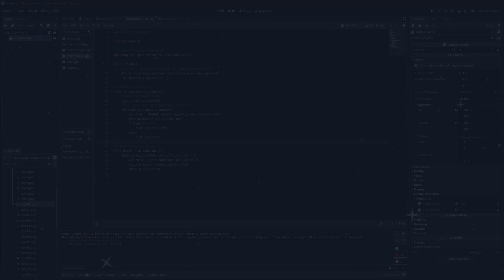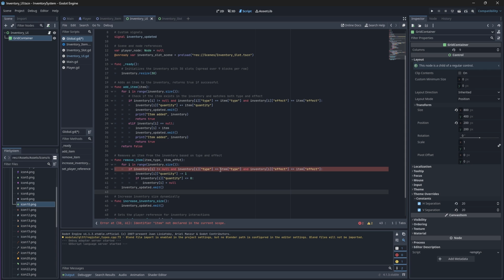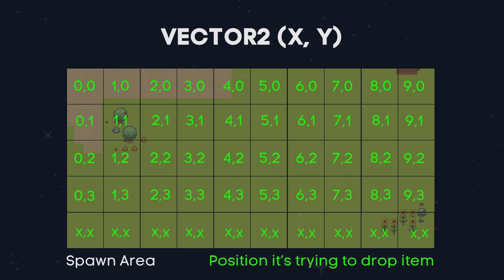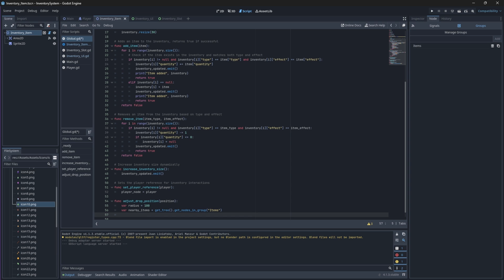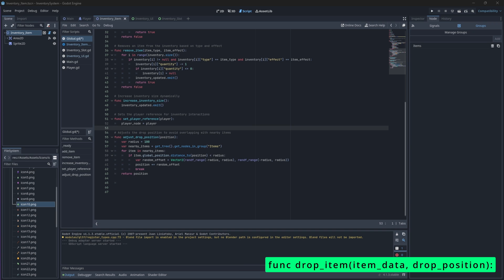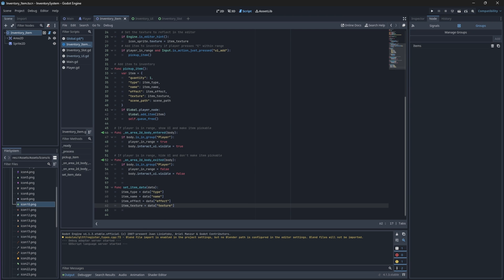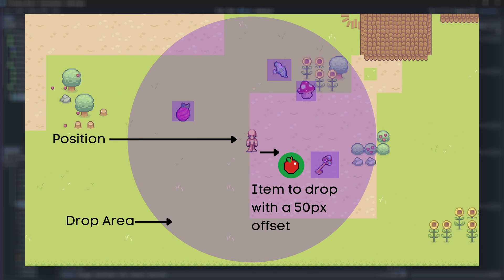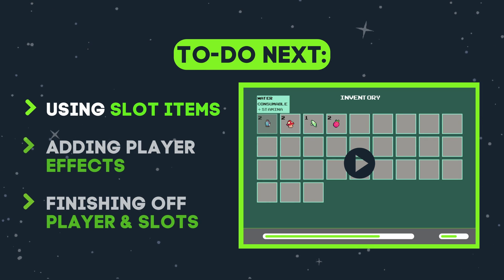Let's Make a Dynamic Slot-Based Inventory System in Godot 4 | Part 9 - Inventory Slot #3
In this tutorial series, we will make a Slot-Based Inventory system in Godot 4.  This system allows players to add, remove, or use items - as well as increase their inventory size and spawn items back into the world.

In this video, we are going to be creating our Inventory Slot which will be responsible for holding or storing our items. We can interact with the slot by hovering over it to reveal item details, and click on it to use/drop it.  This video features the item dropping and removing from our grid.

00:00 Overview
00:21 Finishing remove_item() function
02:42 Adjusting item drop position
06:15 Dropping item functionality
07:23 Setting item data
07:50 Dropping item functionality (continued)
08:40 Dropping item on button pressed
10:38 Outro

➡️ HARDWARE SPECIFICATIONS:
🔹RAM: 16.0 GB
🔹GPU: NVIDIA GeForce RTX 2060
🔹Storage: 1TB